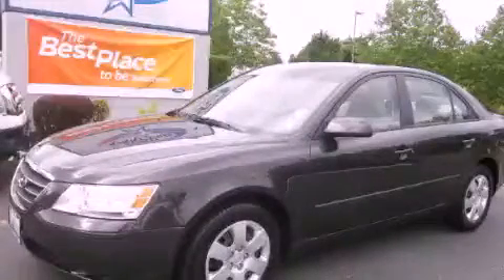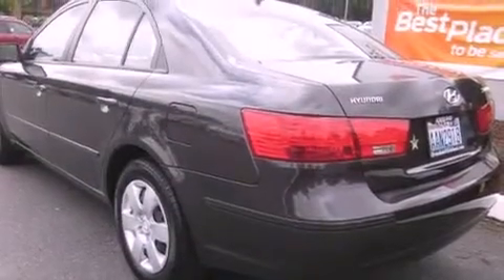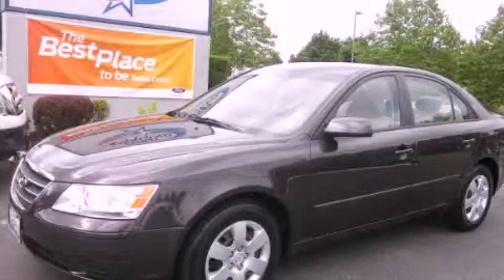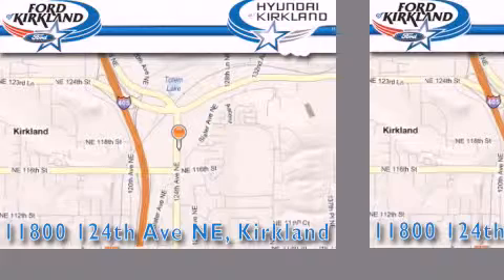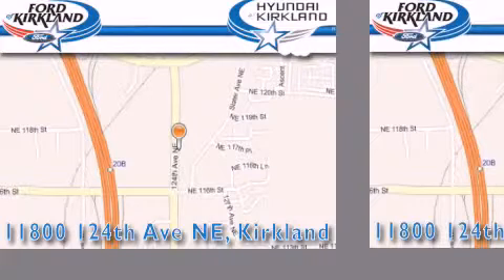2010 Hyundai Sonata Seattle WA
Year : 2010

 Make : Hyundai

 Model : Sonata

 Engine : 2.4L L4 DOHC 16V

 Trans . : Automatic

 Exterior : Brown

 Miles : 15,779

 Interior : Beige

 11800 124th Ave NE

 2010 Hyundai Sonata Kirkland WA